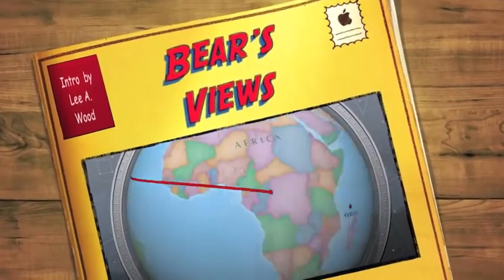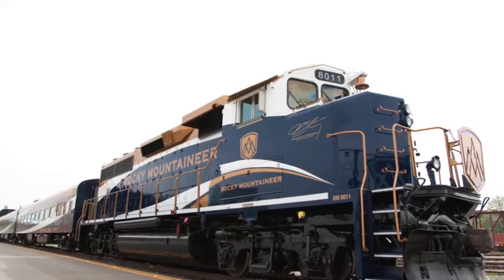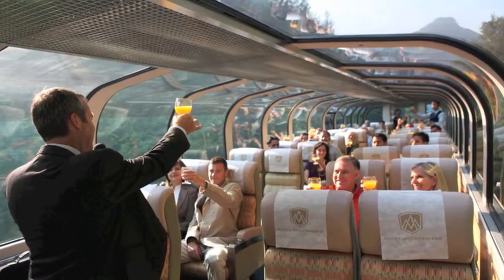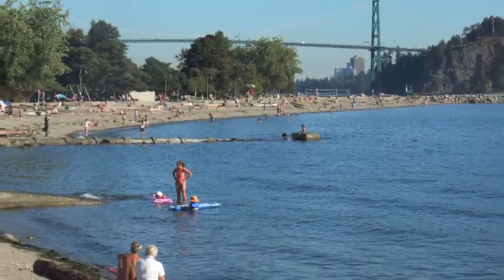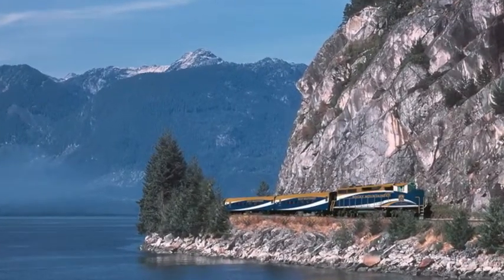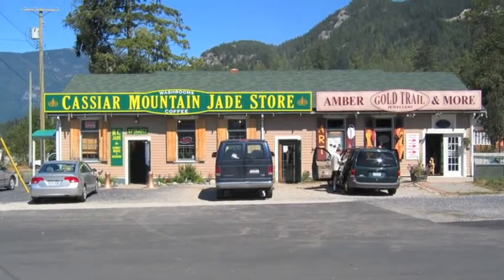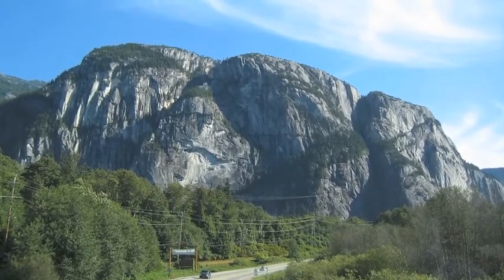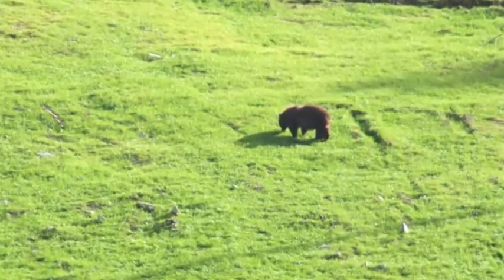Whistler - Bear's Views - EP 15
Travelling aboard the Rocky Mountaineer - Sights along the Sea to Sky Highway